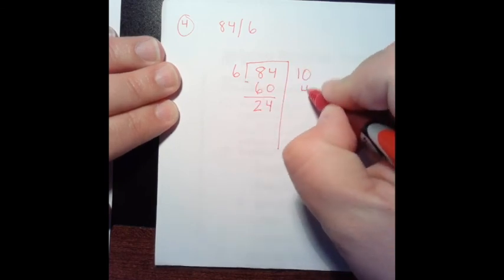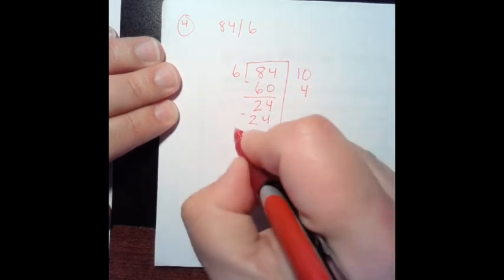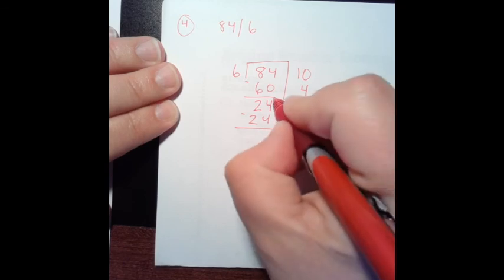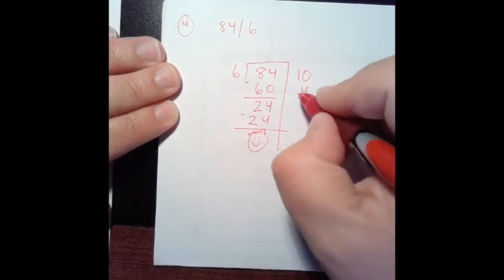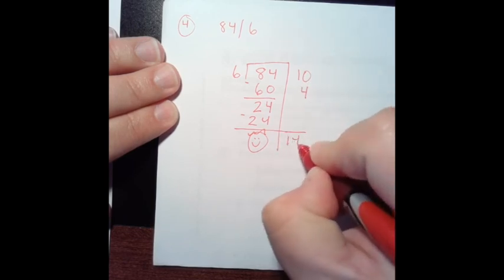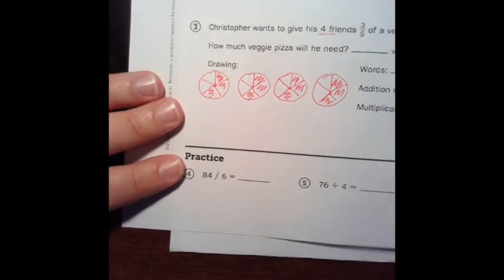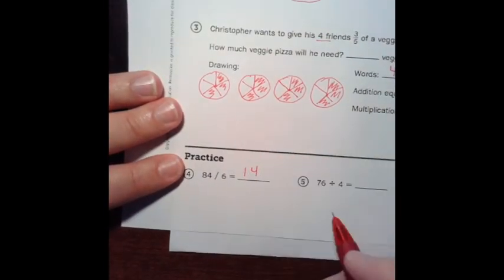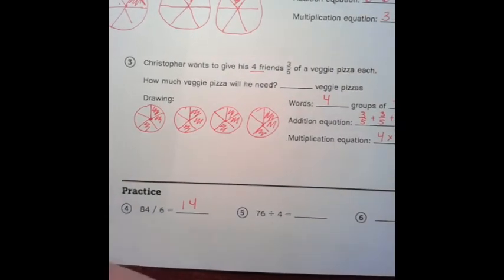Math Homework 6.13